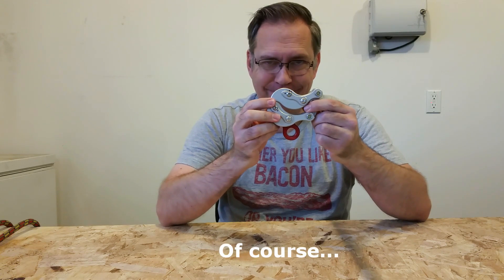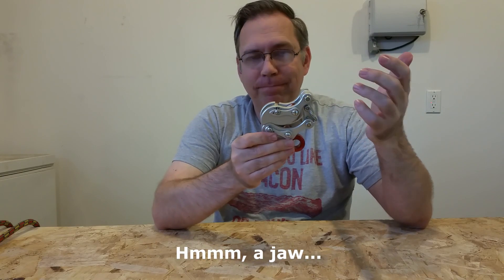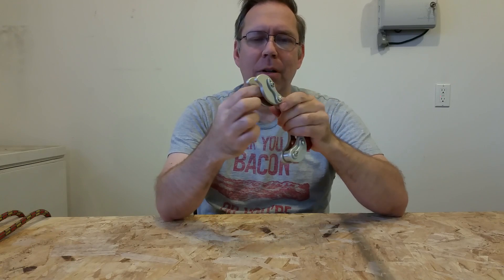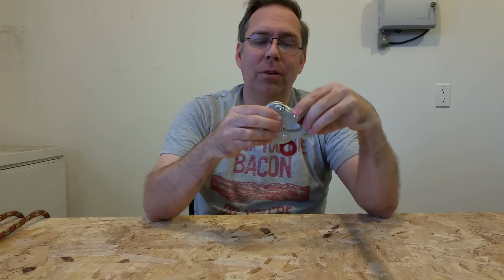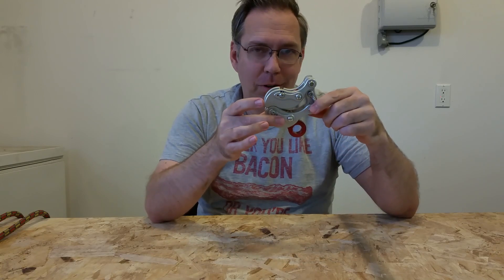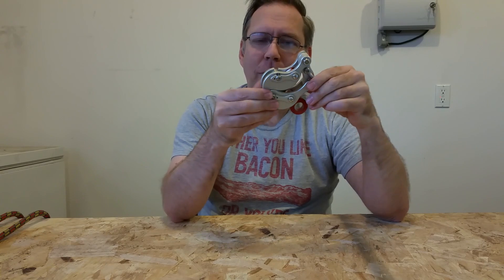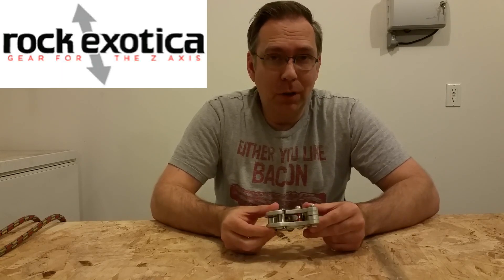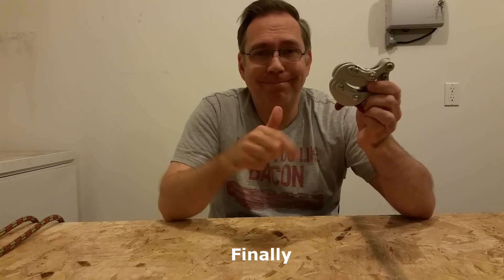Akimbo Tips and Tricks: Meet The Akimbo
This is the first installment of the Akimbo Tips and Tricks series. This video is a deep dive into the physics and engineering behind the Akimbo. Using the Go Fund Me version of the device, I explore the design and how it interacts with a rope when climbing trees, and discuss the upcoming release of the Rock Exotica production version.